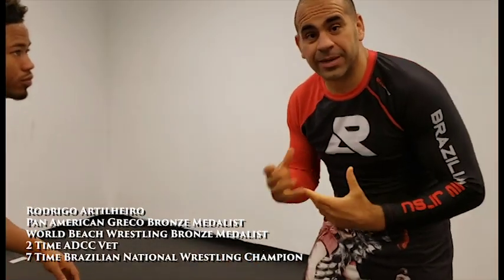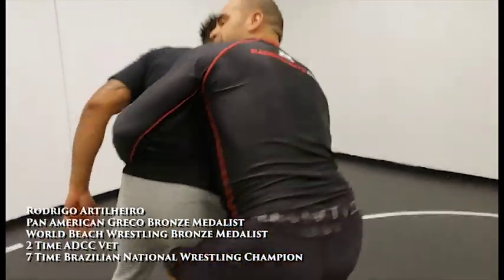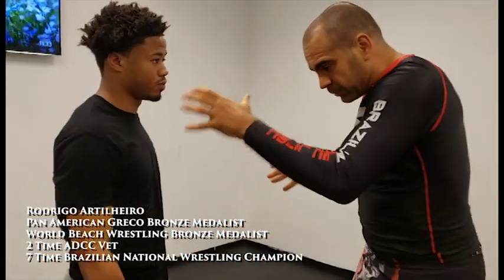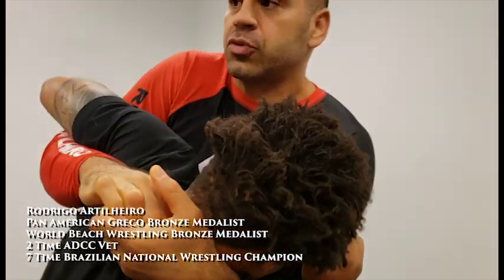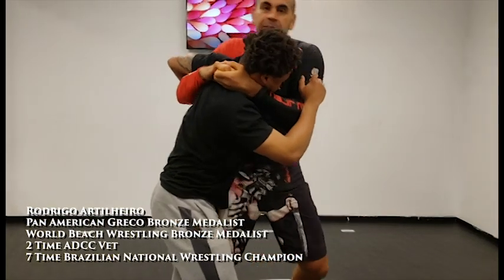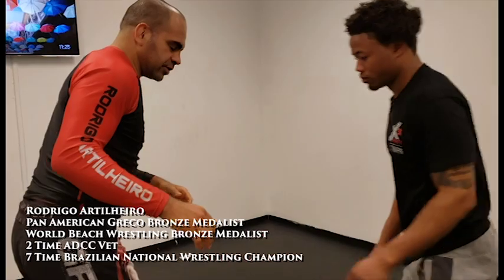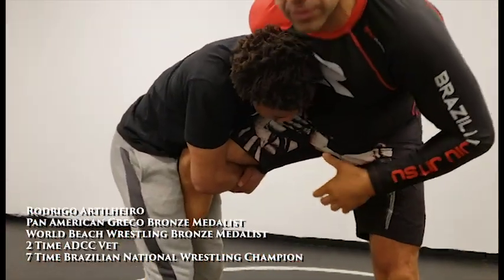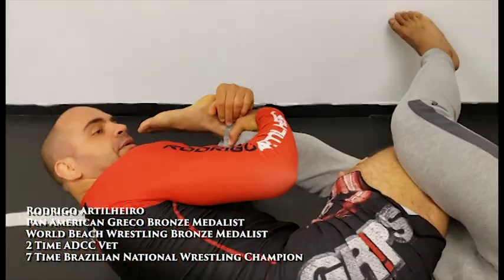Rodrigo Artilheiro BJJ Techniques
Rodrigo Artilheiro demonstrates very unique techniques in the art of BJJ.

Song: Mega City One
Artist: Paul Leonard-Morgan
Album: Dredd(Original Film Soundtrack)

Produced by:

Evan Patterson

President of

Javelin Pictures, LLC